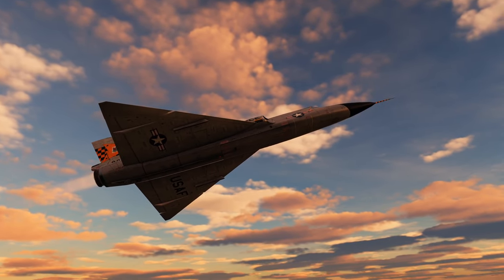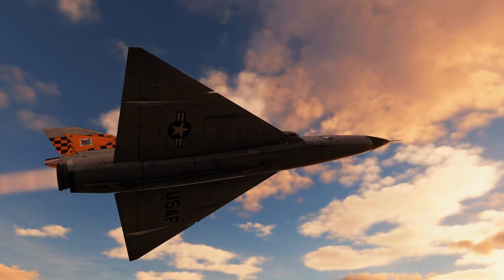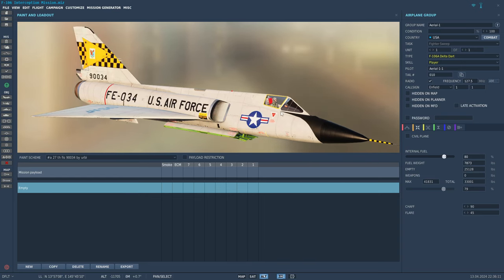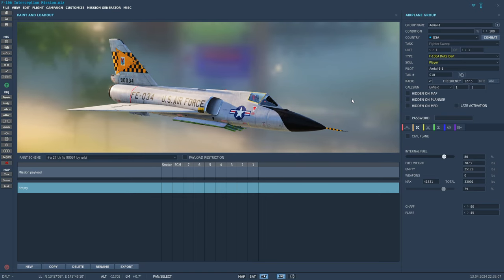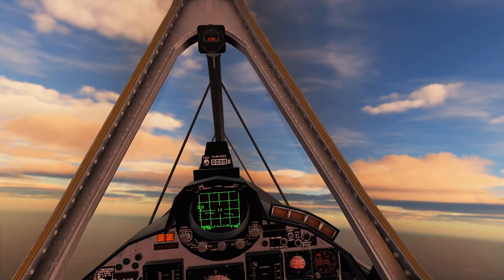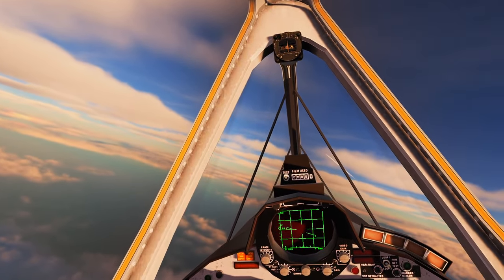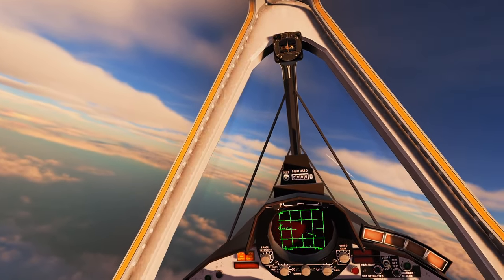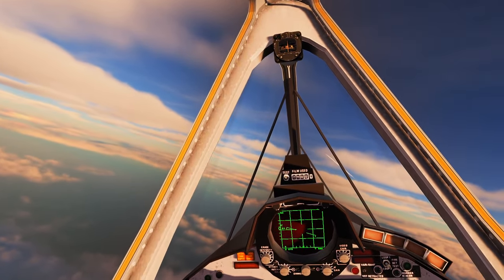This Fighter Carries a Nuclear Rocket! | VSN F-106 Mod First Look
The F-106 Delta Dart was an early Cold War interceptor with an advanced delta wing design and internal weapons bay coupled with a powerful engine and the MA-1 fire control system.  It carried a nuclear-tipped rocket for shooting down large bomber formations, and the terrible AIM-4 Falcon air to air missile.  VSN has implemented this aircraft with a rather high level of detail and a very nice flight model, and the best part is that it's FREE!

System Specs: Ryzen 7 5800X, RTX 3060 12GB, 32GB RAM, SSD